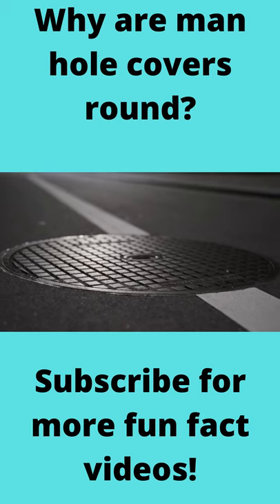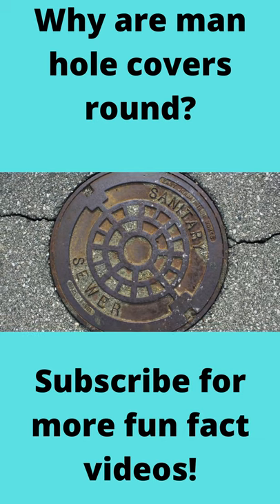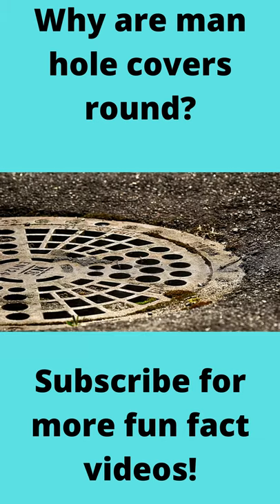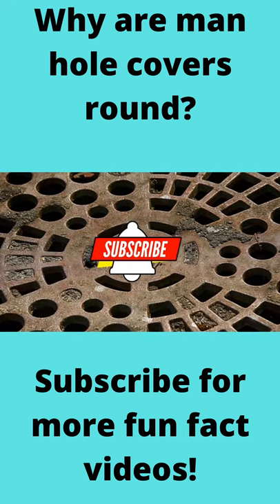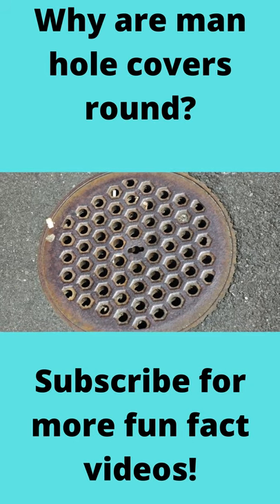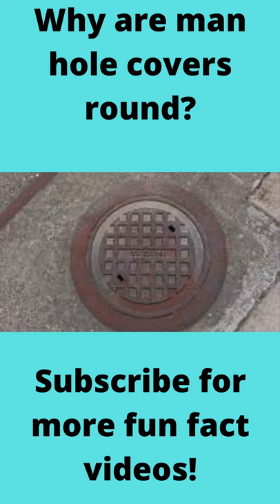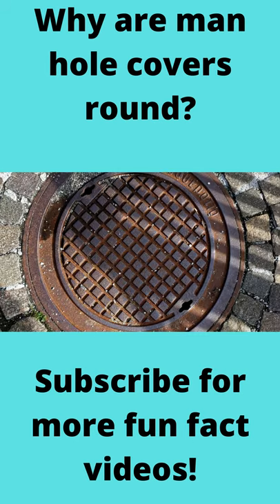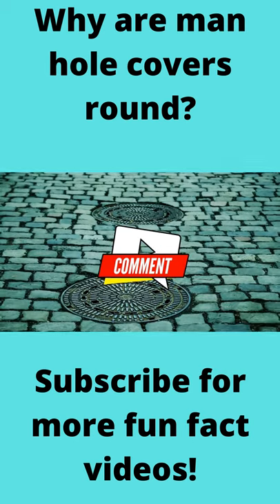Why are they round?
Ever notice that man hole covers in the road are round? Can you guess why? Watch to learn more